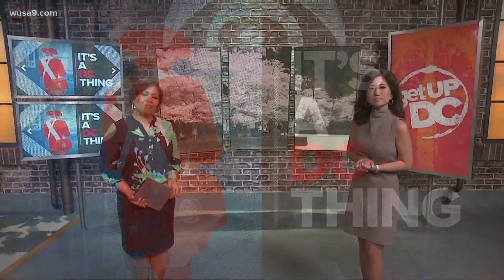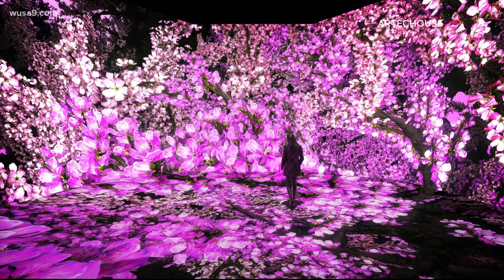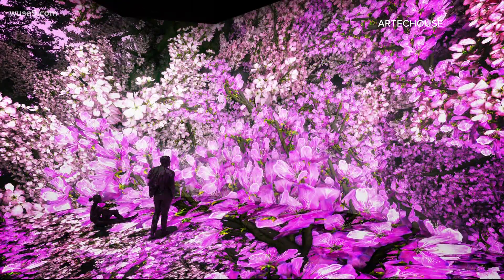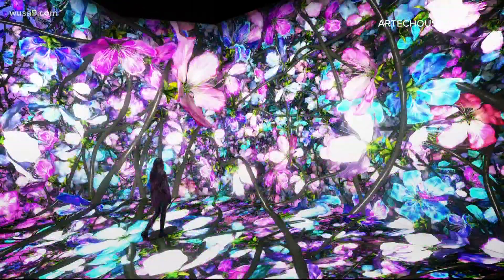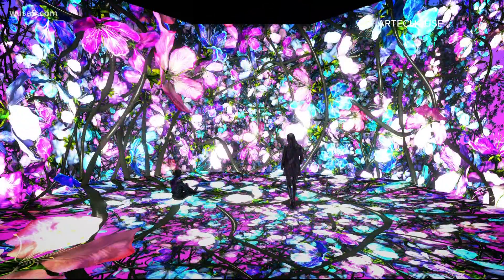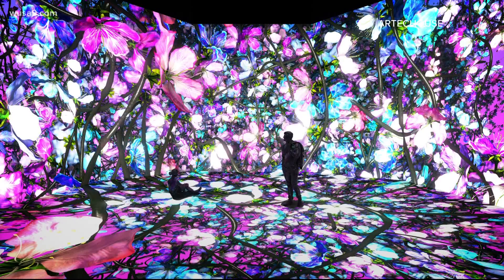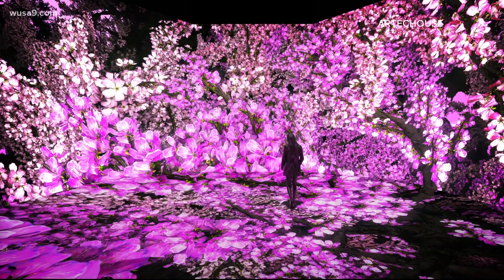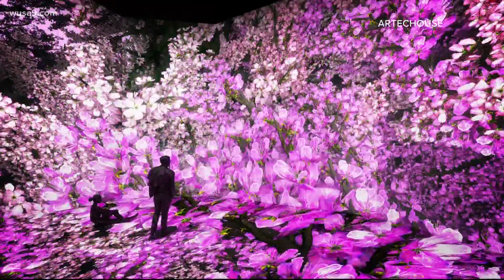Immerse yourself in cherry blossoms with Pixelbloom exhibit | It's A DC Thing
The new exhibit at D.C.'s Artechouse runs through May 30.